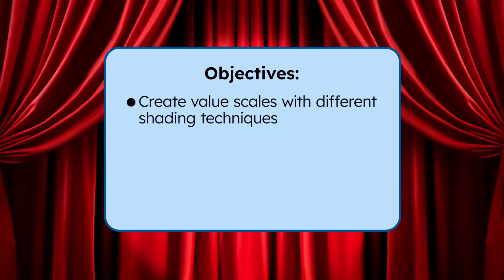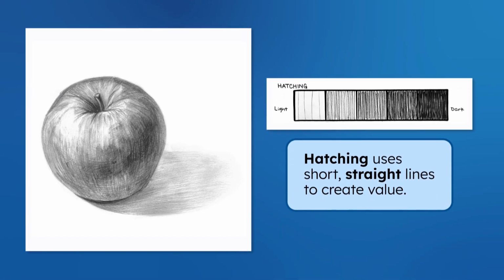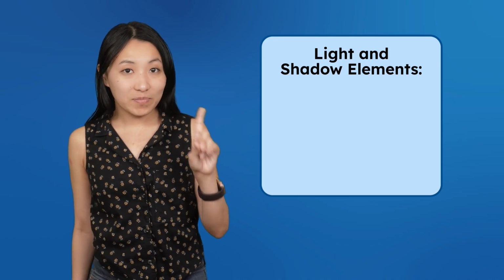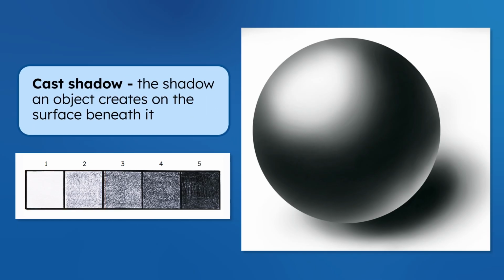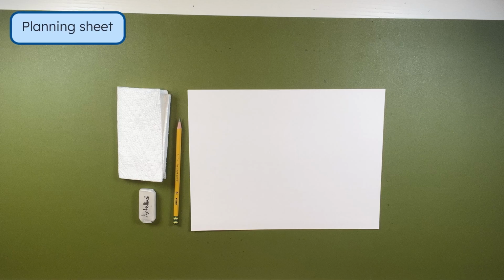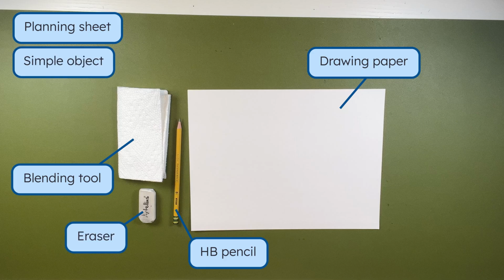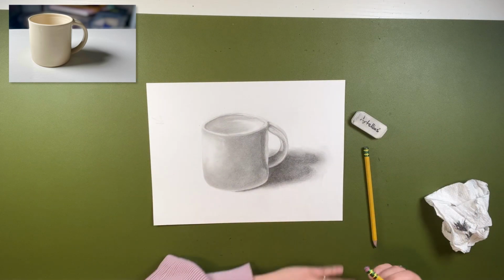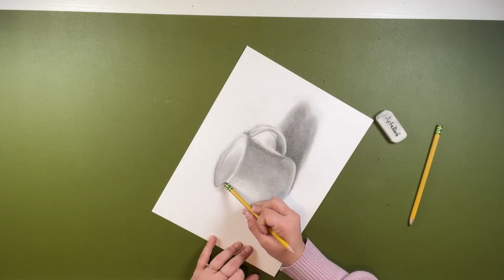Value - Using Shading Techniques To Create Depth and Realism in Art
Let’s unlock the magic of shading with this element of art: value! In this middle school art lesson, students will learn how to use shading techniques like hatching, cross-hatching, stippling, and blending to create a value scale and apply shading to geometric forms. By mastering light and shadow, students will perform the ultimate illusion — making flat shapes appear realistic and three-dimensional! For the grand finale, they’ll create their own value drawing! This lesson is from Miacademy's Middle School Art course.